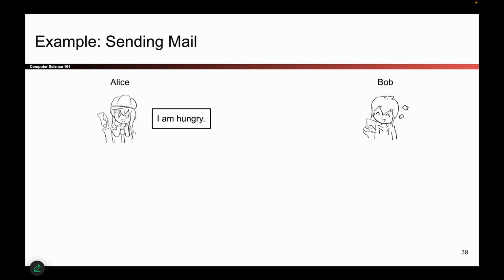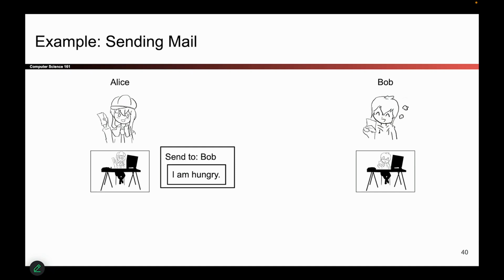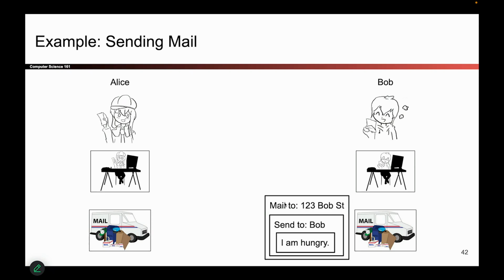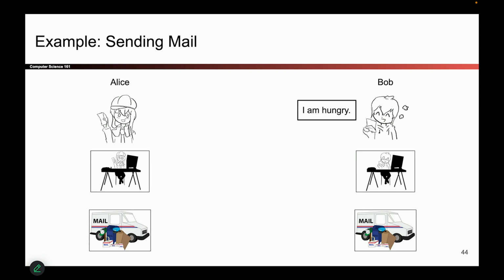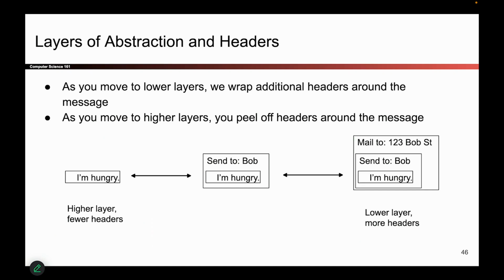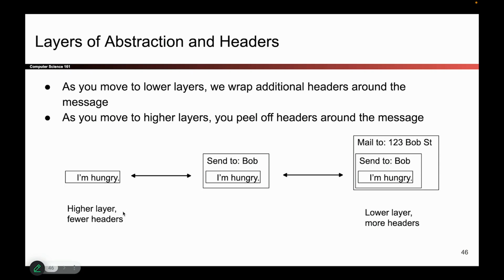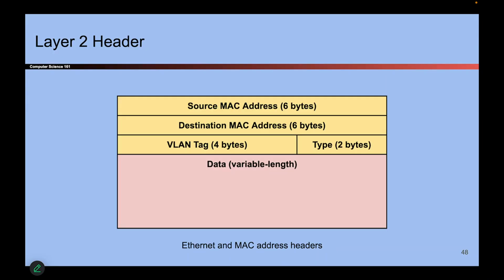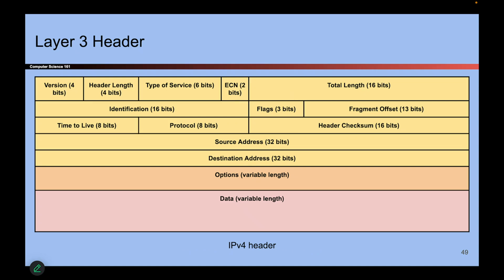[Networking1, Video 10] Multiple Headers Analogy